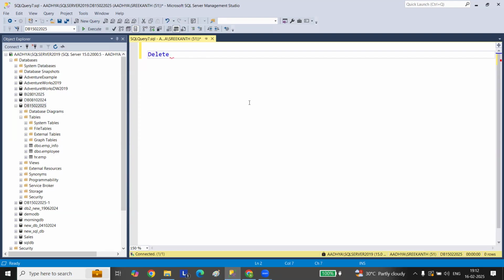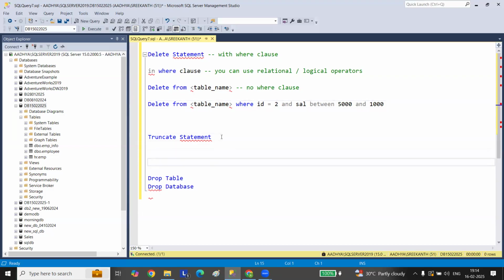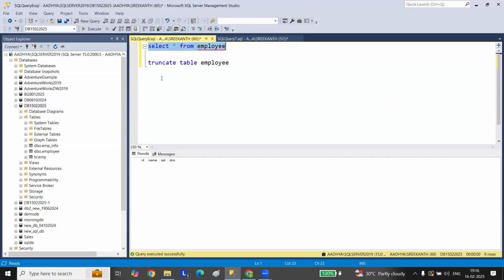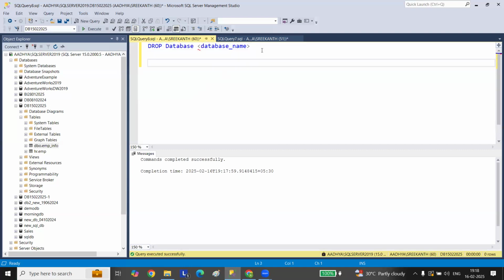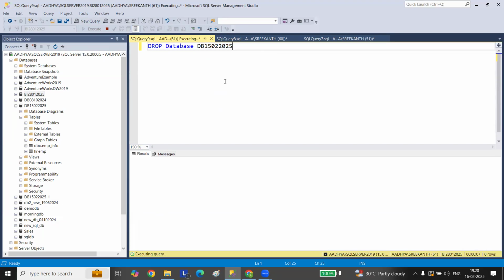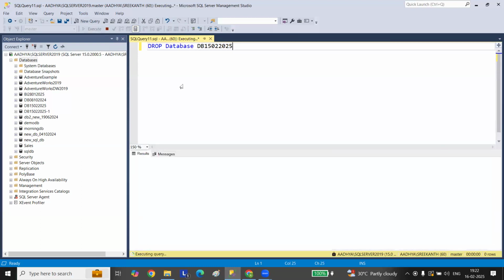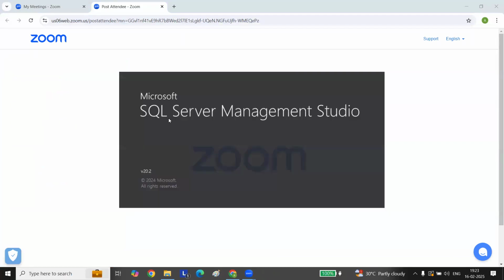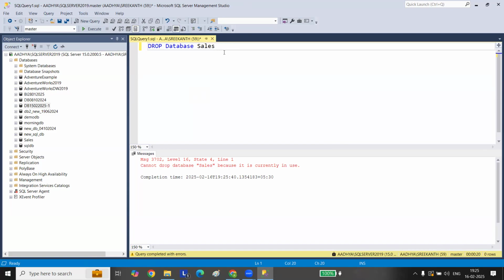12. Drop and Truncate Statement - Data Defination Language